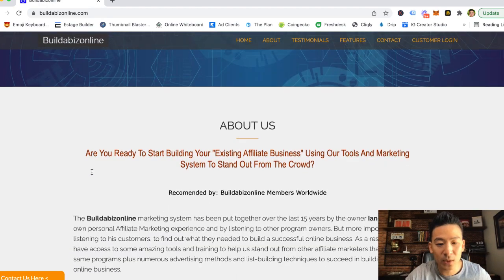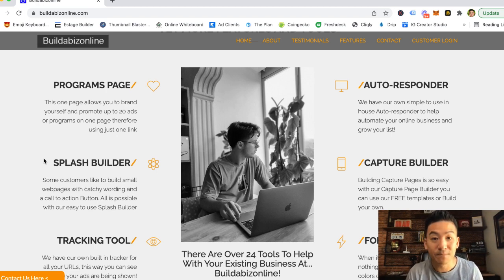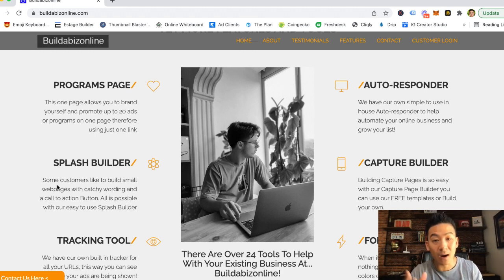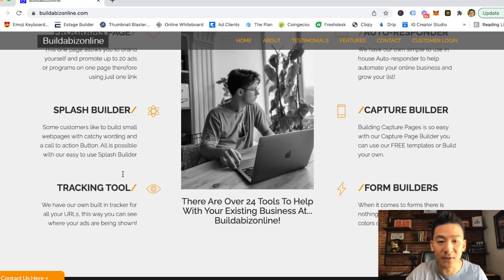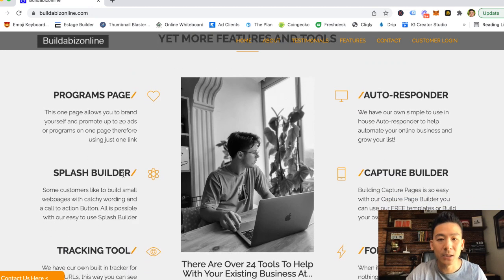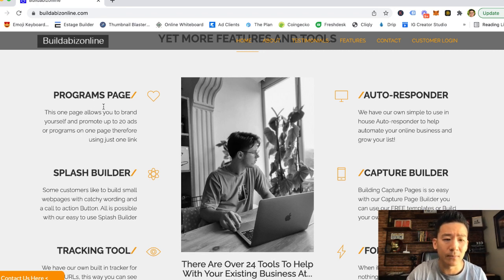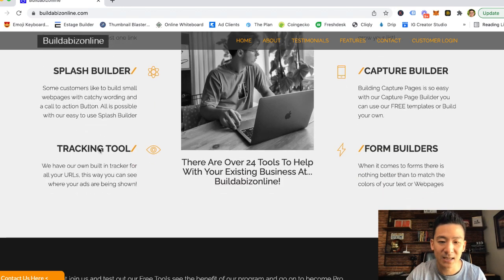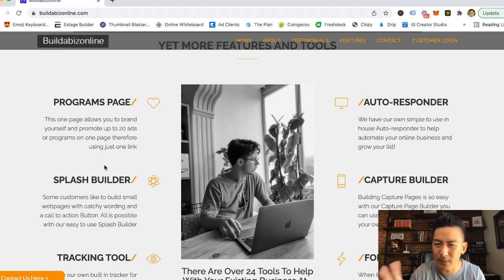Buildabizonline Review - Is It A Good Idea To Join This Business (Watch First!)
buildabizonline review *Get My #1 Way To Earn Online In The Comments 👇👇👇 About this video:
In my buildabizonline review you will learn all about this affiliate gifting software and whether this is real of fake and a good business model to use to make money online from. There are some great and some bad platforms out there, so watch this to find out how to use it and what might be a better way for you to profit in the short term ;)